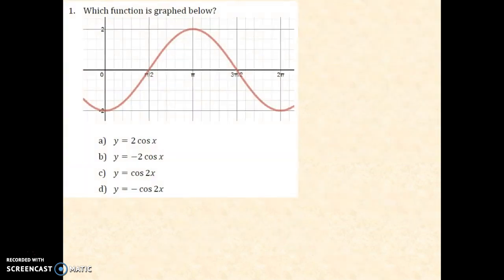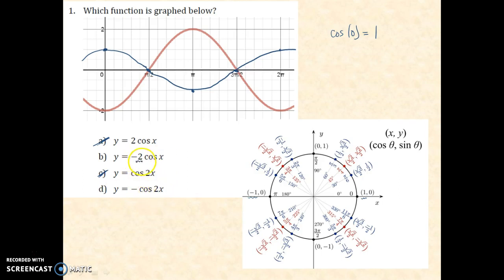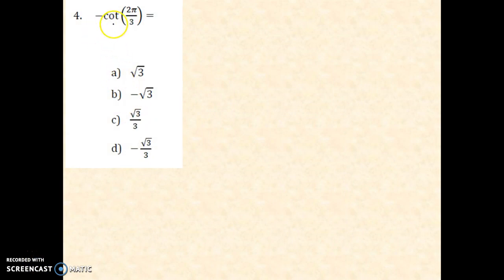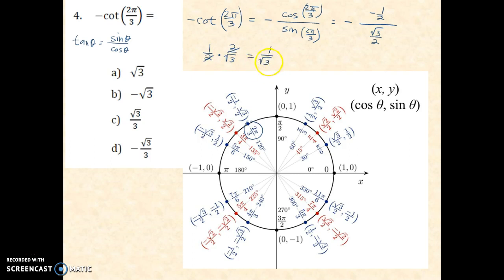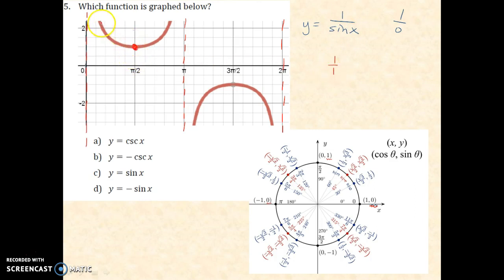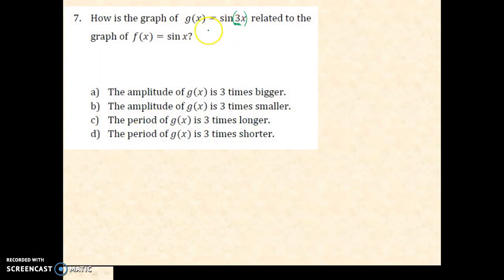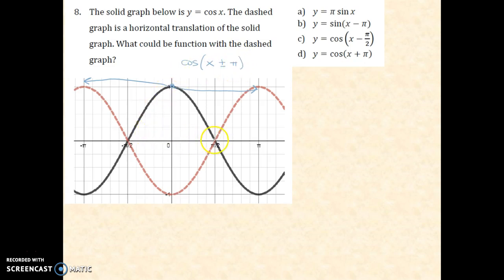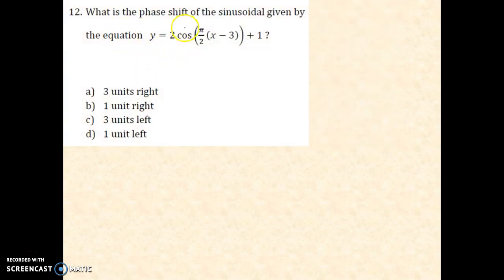Trig Pre Calculus Sem 2 Unit 2 Test Prep